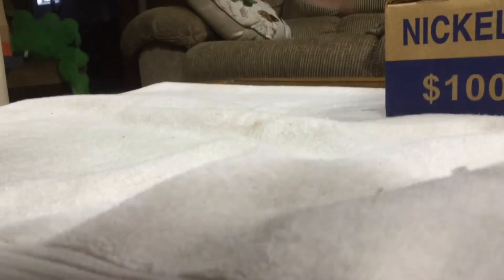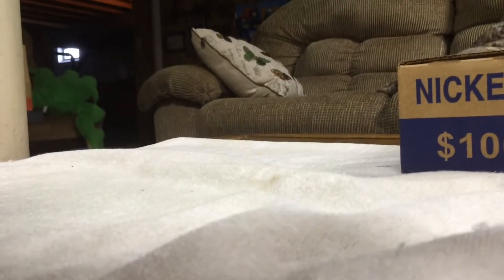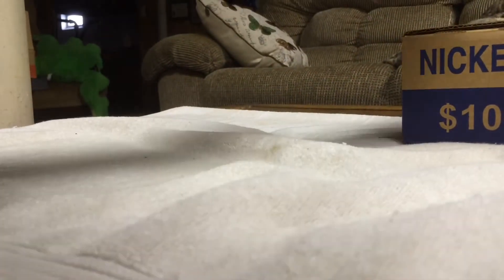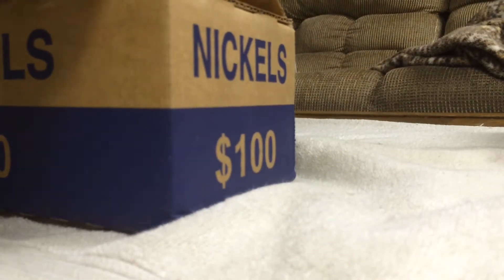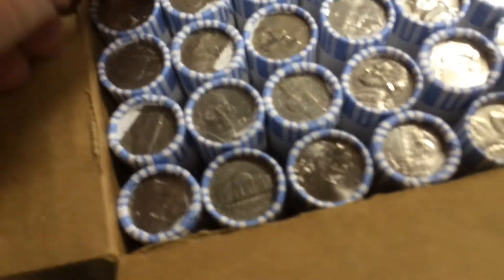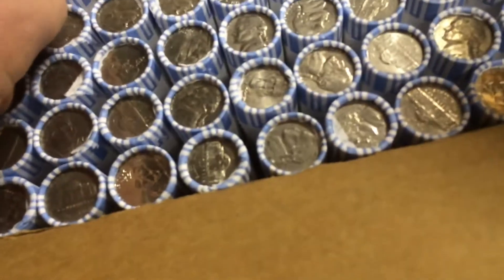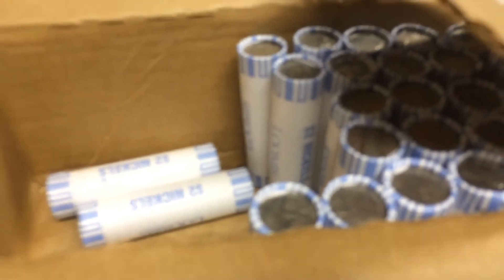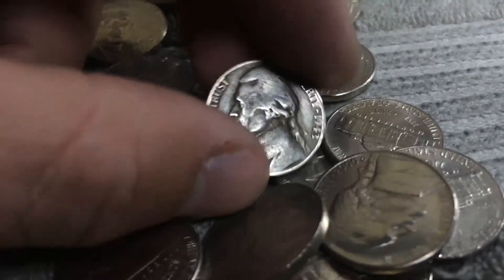SILVER! -Coin Roll Hunting-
In this video, I will be searching through $100 in nickels looking for V nickels, Buffaloes, war nickels, old Jeffersons, errors, foreigns, and other cool coins.